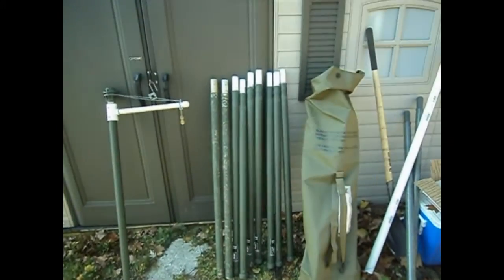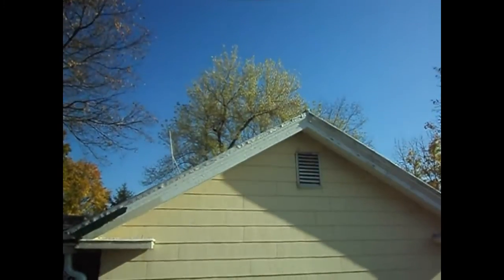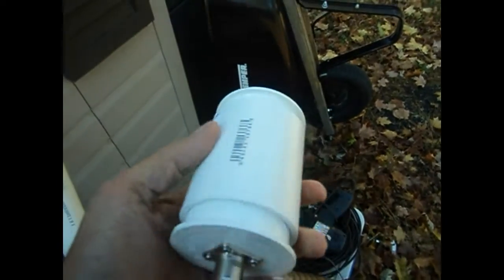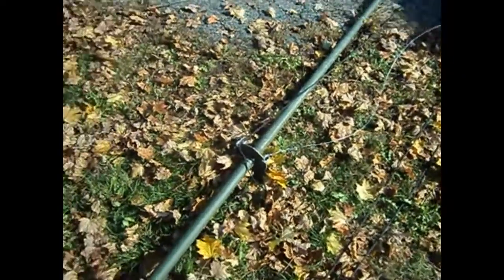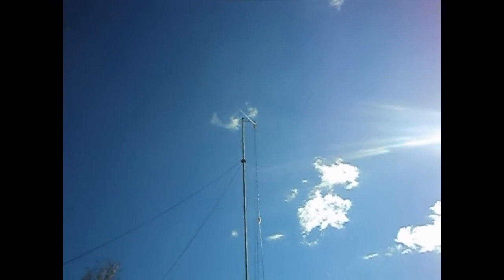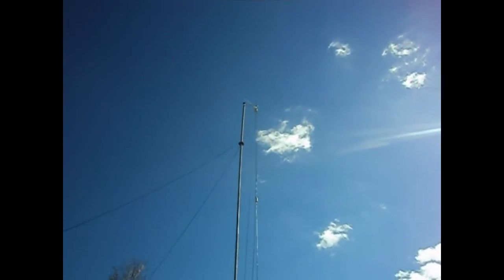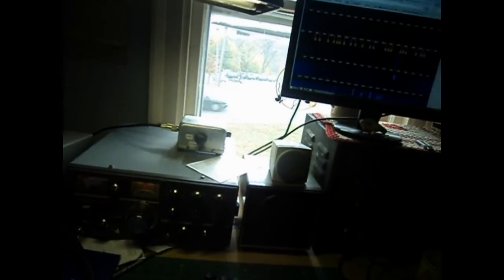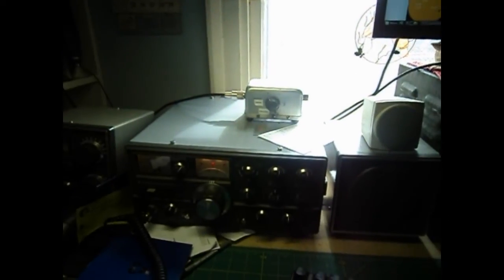Tom, K2BEW's Maple Leaf Studio Off Center Fed Windom Antenna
I install my new Maple Leaf Studio Off Center Fed Windom Antenna on a 37 ft. Aluminum mast. Built by Bruce Beckett, NU0R I also have the optional vertical radiator installed. This antenna is available on eBay and reviewed on eHam.